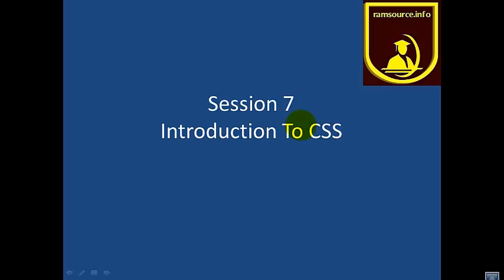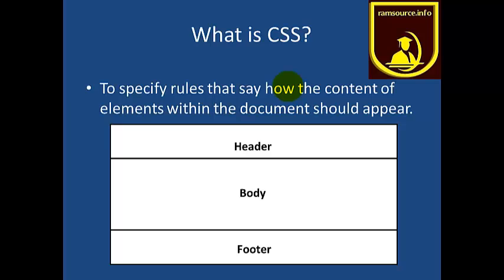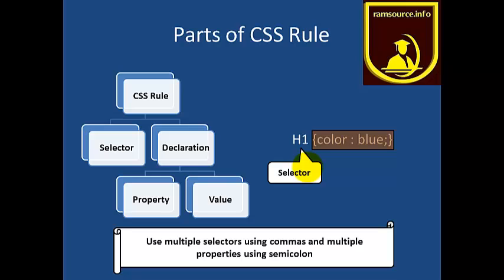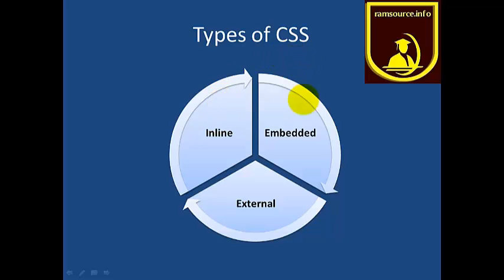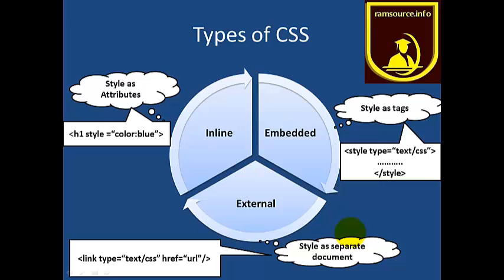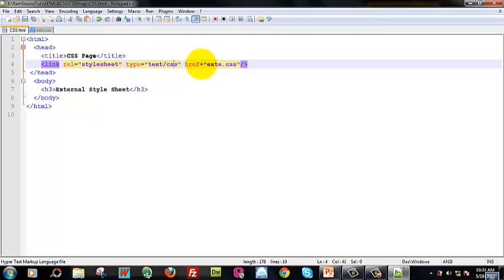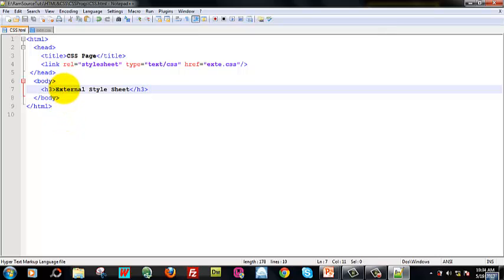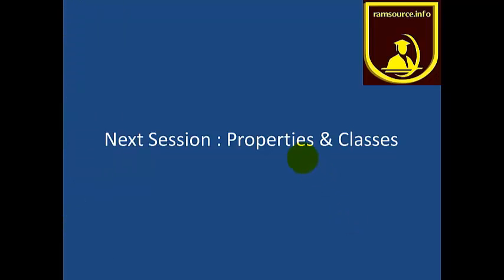#7 HTML & CSS Programming In Tamil - Introduction To CSS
This tutorial provides knowledge Introduction To CSS in tamil
Invoke Me @